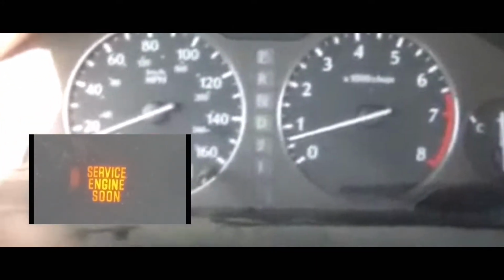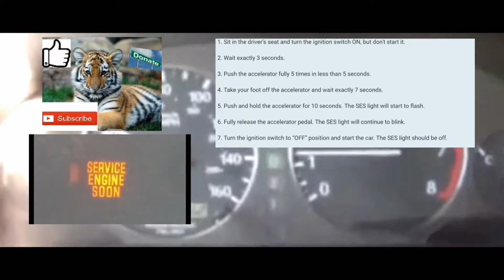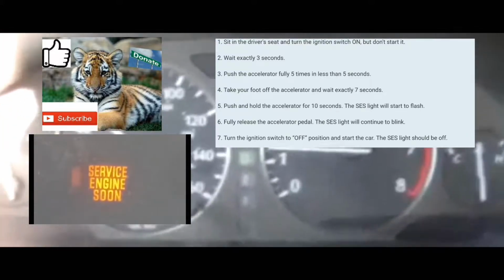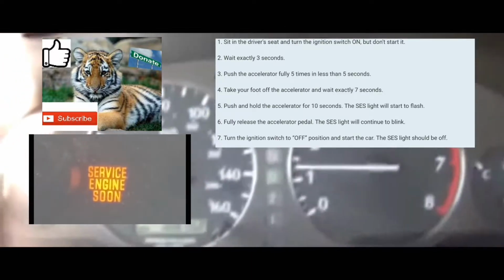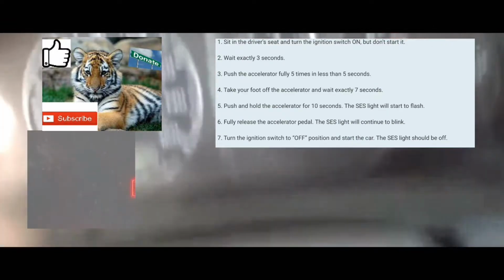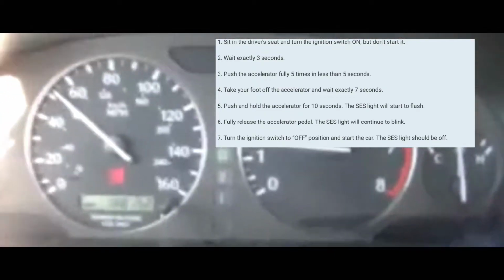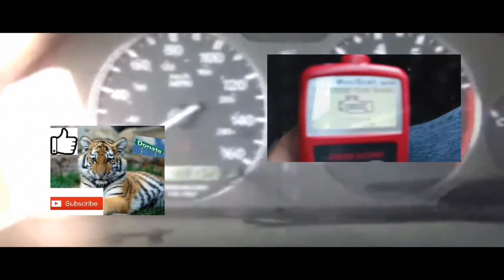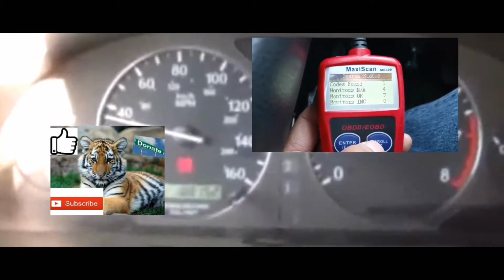How to reset Service Engine soon Light on a 1998 infiniti Q45.....